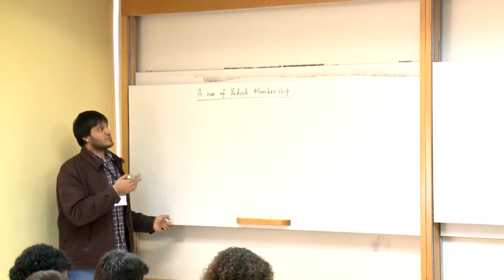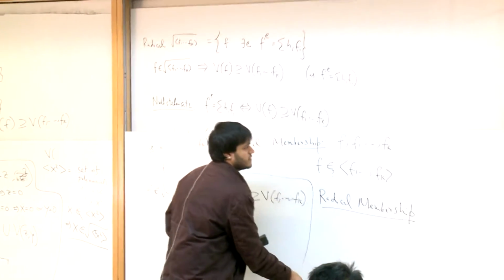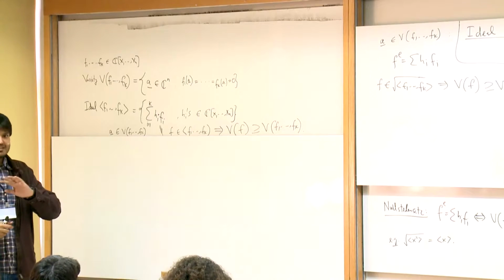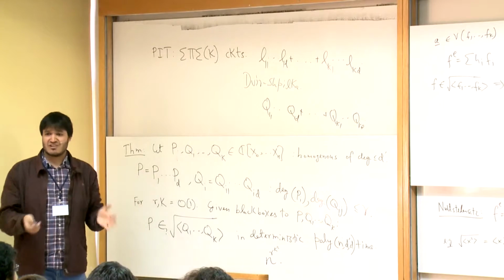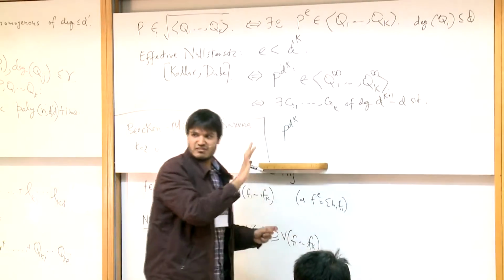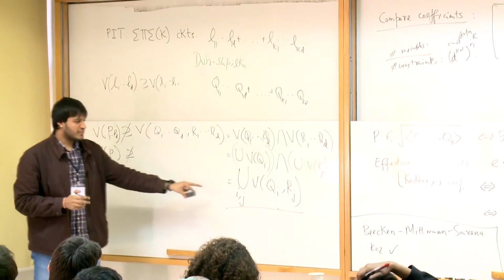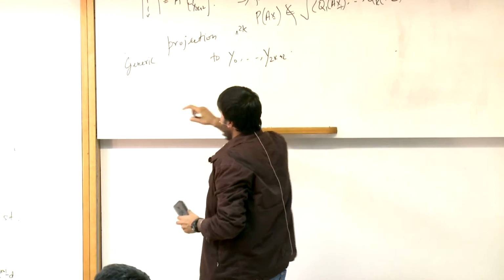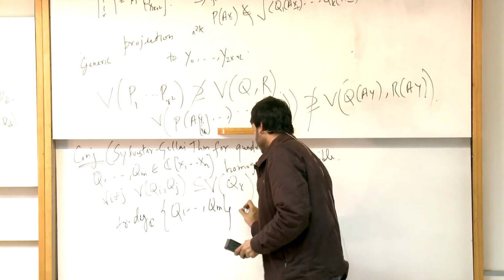Ankit Gupta: Alg. geom. techniques for depth-4 PIT and Sylvester-Gallai conjectures for varieties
We consider the problem of devising poly-time blackbox PIT for depth-4 circuits with O(1) top and bottom fanins. We devise an algorithm that works unless the intermediate polynomials satisfy a certain degeneracy condition. Informally, for the circuit F1 + ... + Fk, the algorithm works unless for all i in [k]: V(F1,...,Fi-1,Fi+1,..,Fk) is a subset of V(Fi), where V(F1,..,Fr) denotes the set of common zeroes of F1,..,Fr. The algorithm goes via solving the radical-ideal membership question for the case when the involved polynomials have constant degree factors. We note that the degenerate case can be solved via an algorithm of [Beecken-Mittmann-Saxena] if certain higher-degree generalizations of the Sylvester-Gallai
theorem hold.